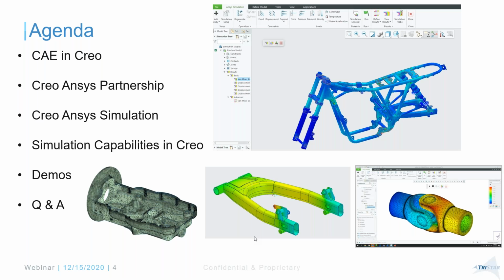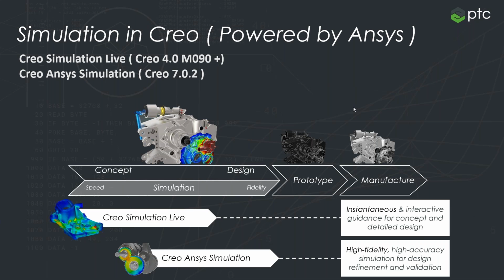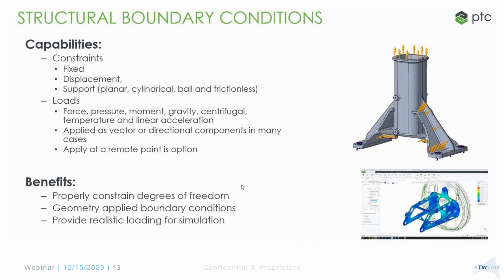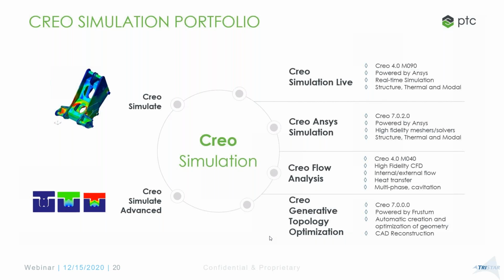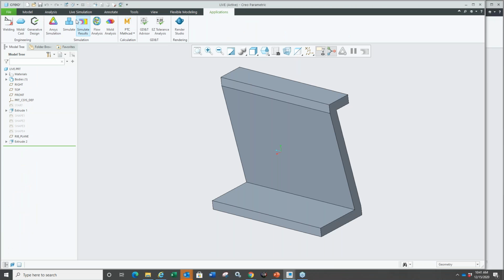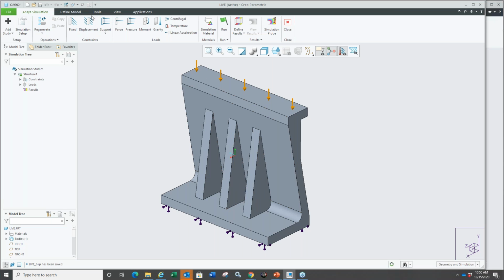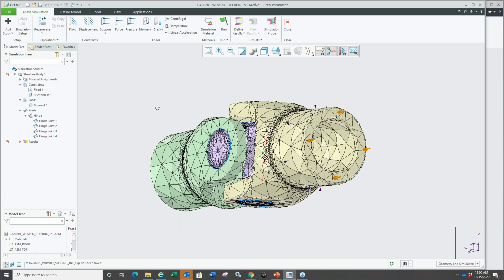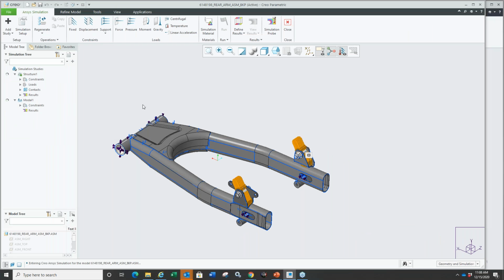Introducing Creo ANSYS Simulation 7.0.2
Join TriStar Sr. Application Engineer Thiagu Palaniappan, as he provides an overview of Creo Simulation 7 powered by Ansys. This ground-breaking technology puts Ansys AIM technology into Creo Parametric, resulting in real-time simulation with powerful capabilities for structural, thermal, and model analysis.

Creo Asys Simulation 7 is a powerful engineering simulation software that enables users to simulate the behavior of complex systems quickly and easily. This allows engineers to predict how their designs will perform in real world conditions, identify potential problems early on, and find the optimal design solutions.

Topics Include:
2:07 - Agenda
4:49 - CAE Landscape in Creo
8:05 - PTC and Ansys Partnership
10:18 - Simulation in Creo (Powered by Ansys)
15:10 - Creo Simulation Live
19:36 - Structural and Thermal Boundary Conditions
21:55 - Meshing
27:15 - Creo Simulation Portfolio
30:05 - Capability Comparison and Demonstration